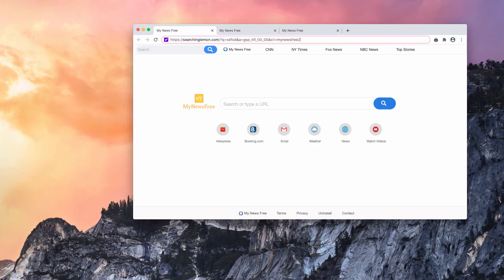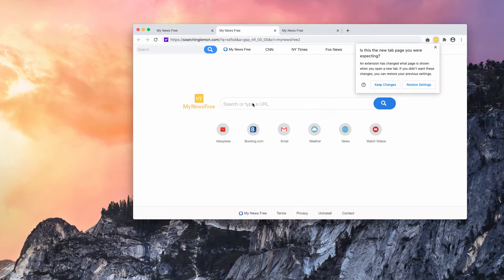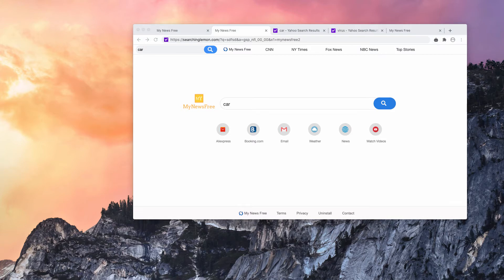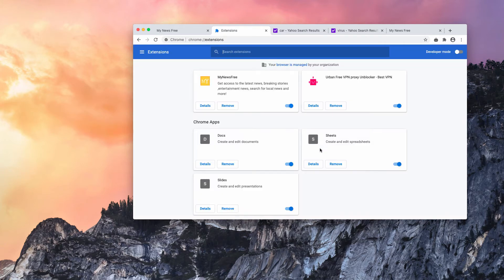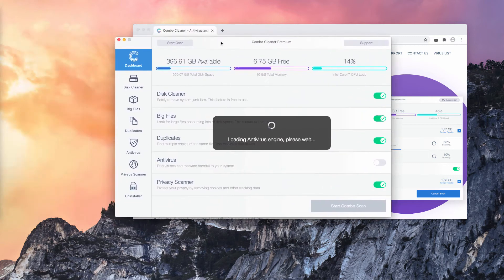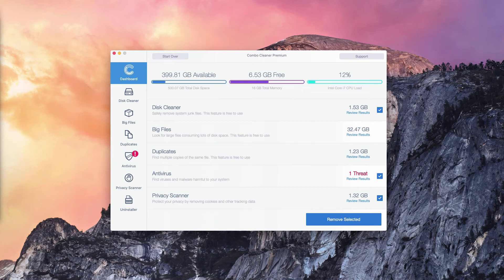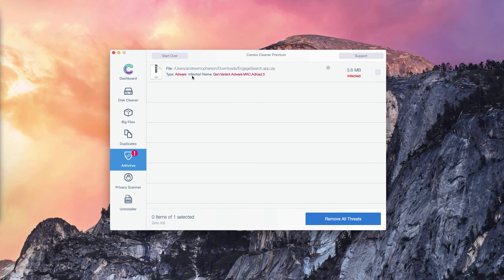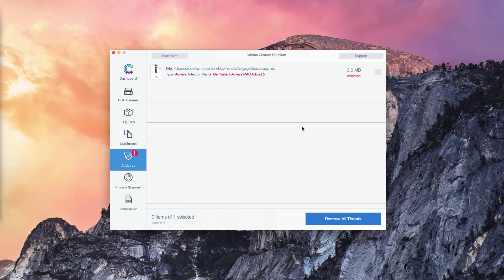Searchinglemon.com redirect removal instructions.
Searchinglemon.com is a redirect virus that keeps bombarding many browsers today. Remove it with Combo Cleaner Antivirus or follow the manual suggestions in the video guide.